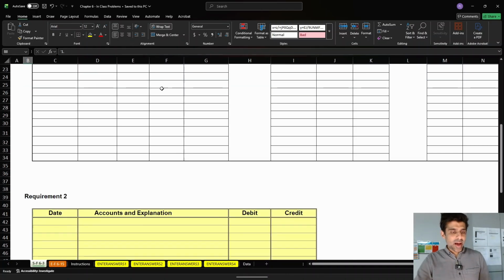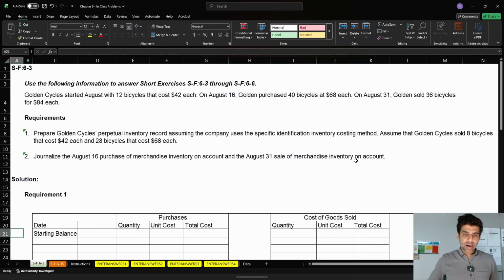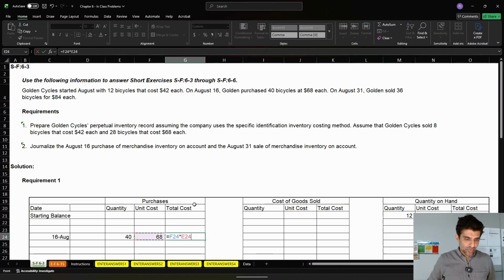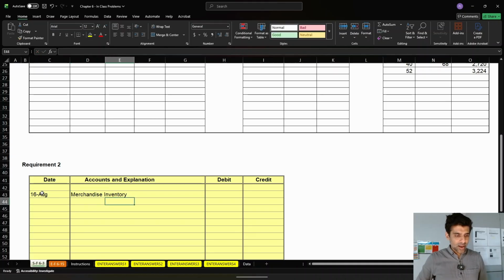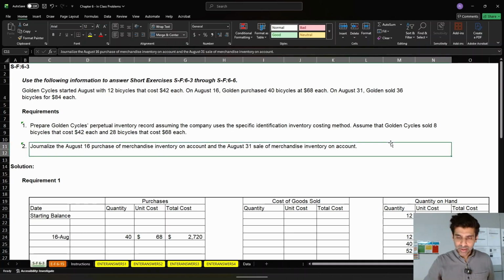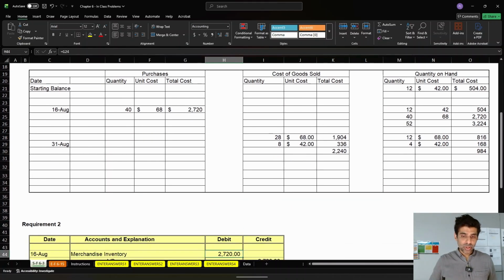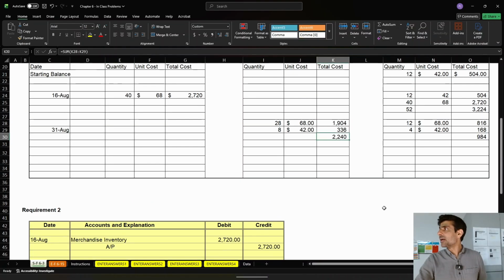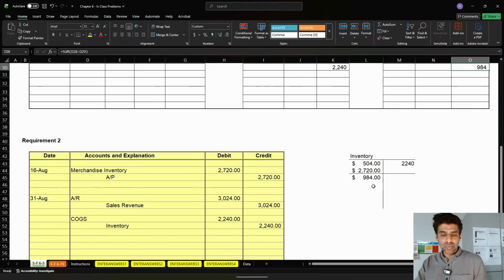Chapter 6 - Problem 1 - Specific Identification Method